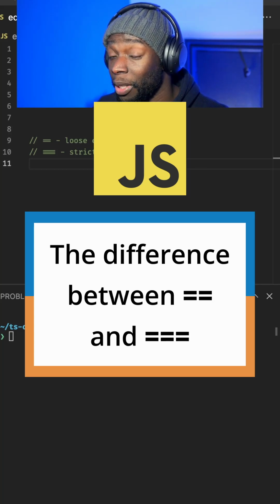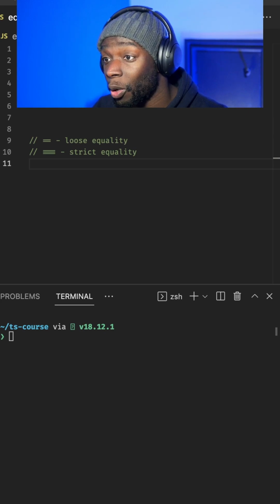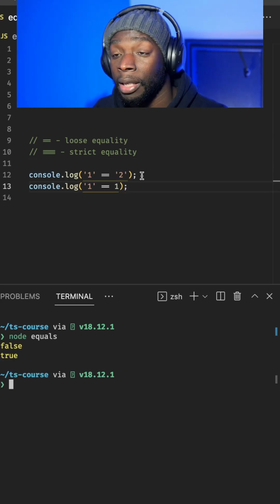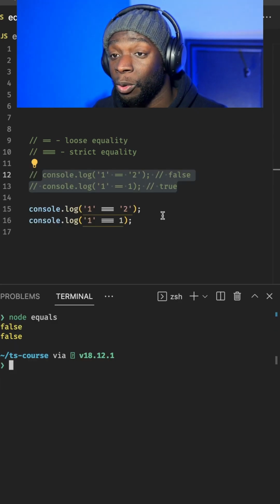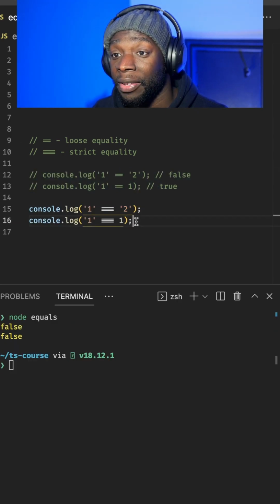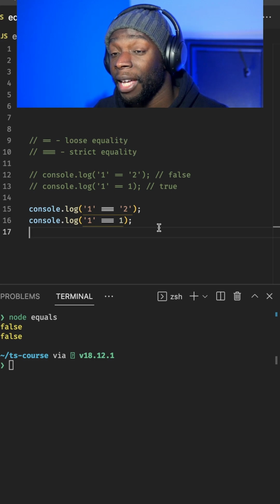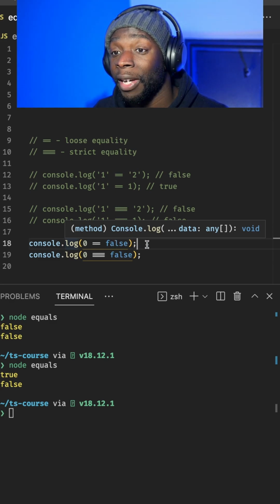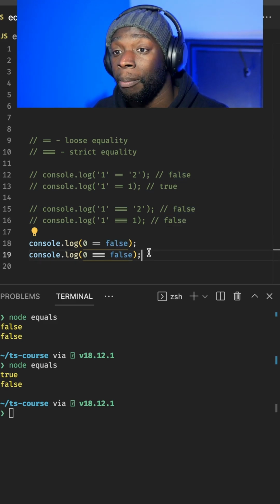The difference between == and === in Javascript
What's the difference between double equals and tripple equals in Javascript and Typescript?